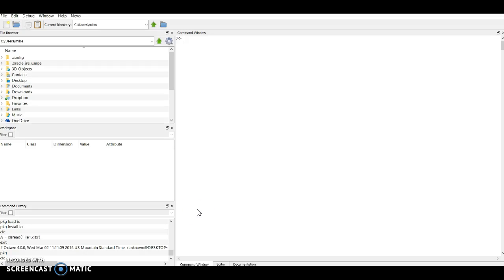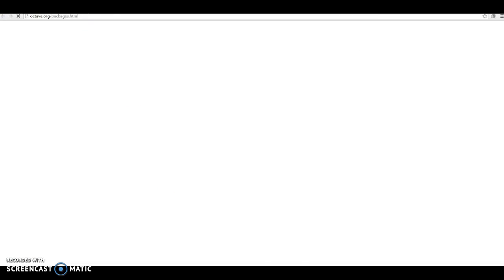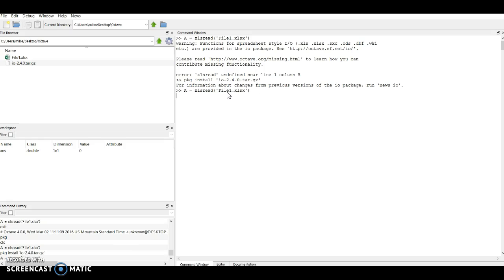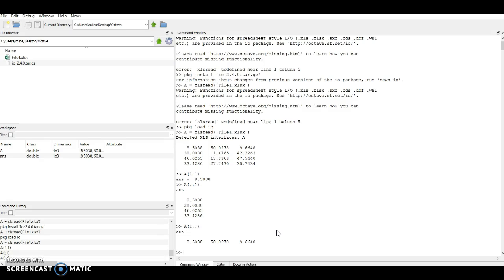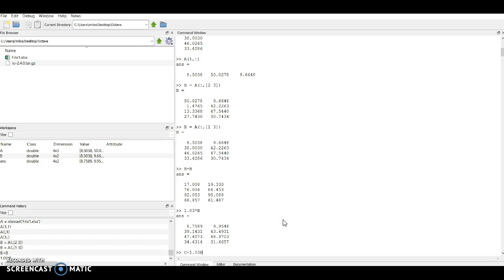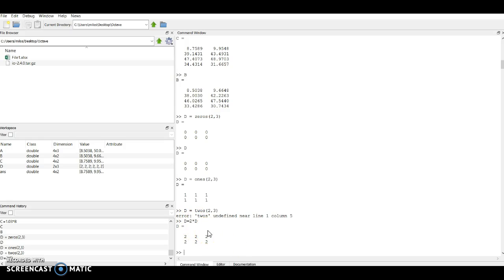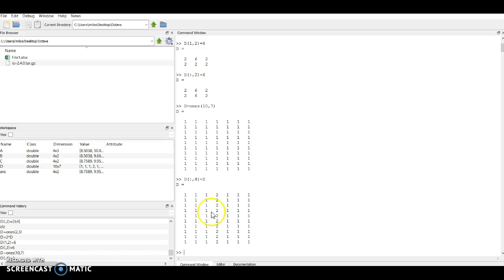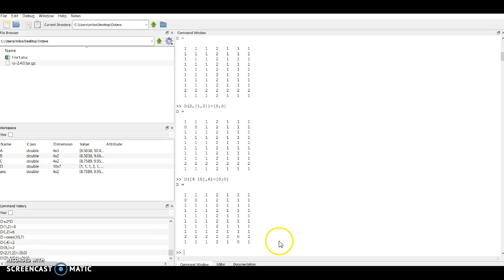Reading Data and Using Matrix Operations in Octave/MATLAB